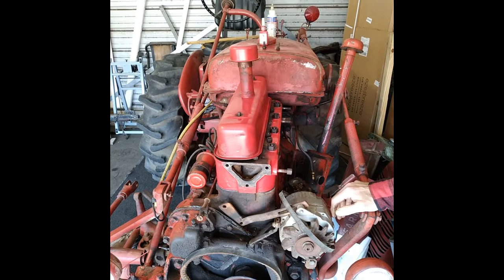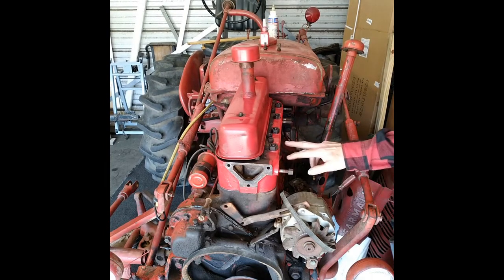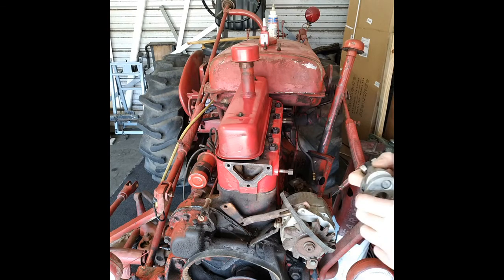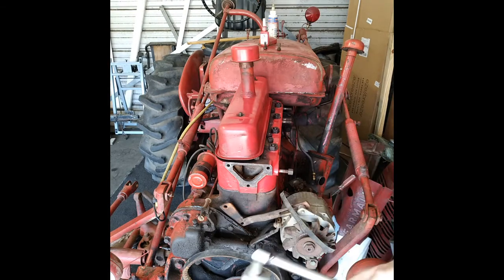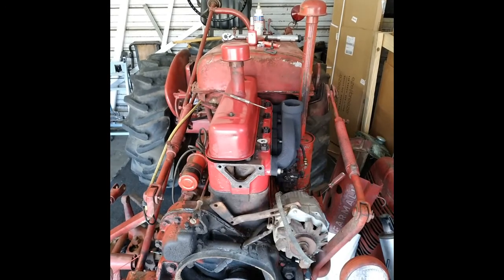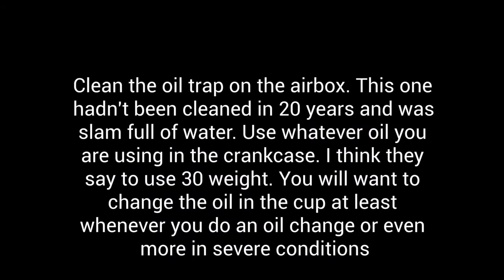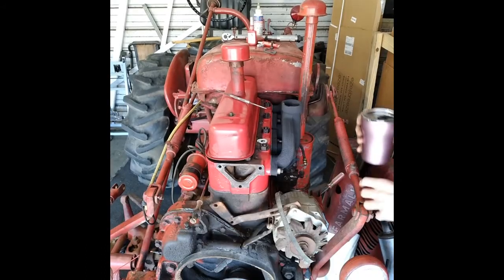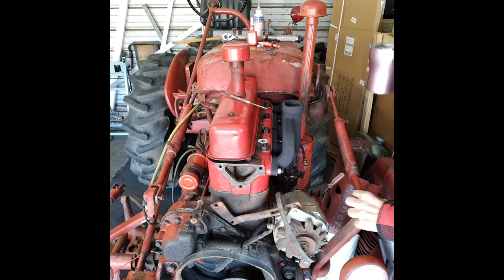Farmall Upgrade: Intake/Exhaust Manifold Setup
Watch as we upgrade the intake/exhaust manifold setup on this Farmall tractor! If you're looking for tips on Farmall Super A manifold installation, this video is for you.

Installing the intake/exhaust manifold on the Farmall super A. Trying to finish it up this week. After this I found we didn't have any spark. So had to pick up points and condensor. I had to service the automatic advance mechanism as well. It was kinda sticky.